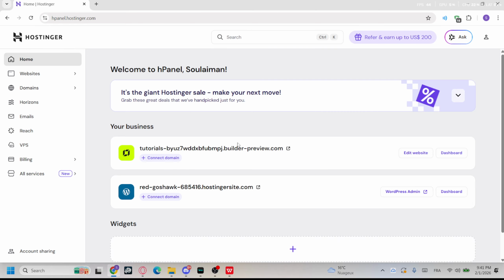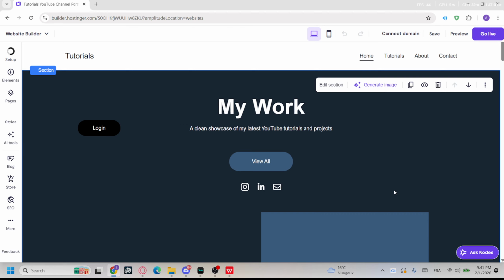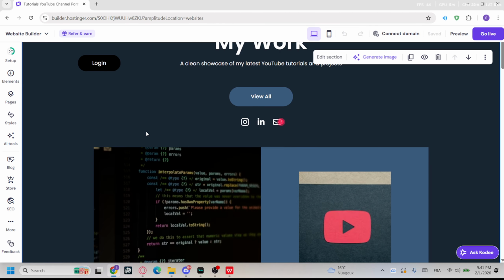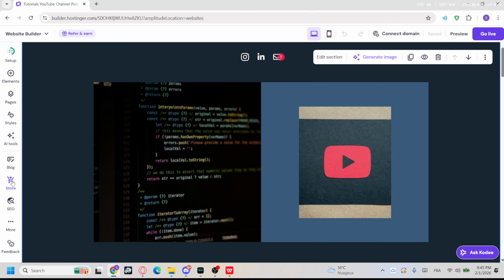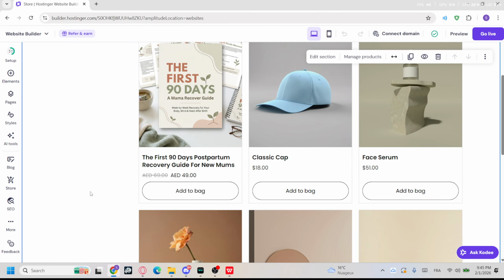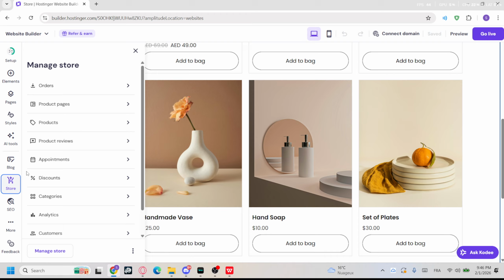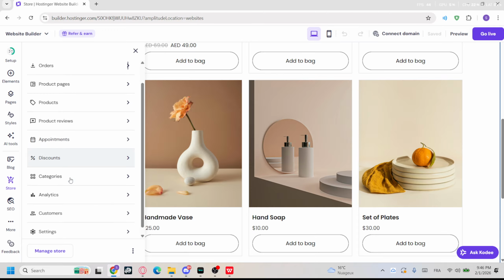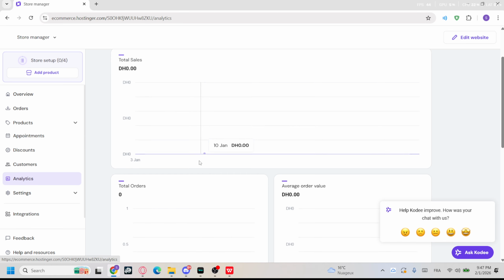How To Add An Ecommerce Store In Hostinger Website Builder ! Tutorial